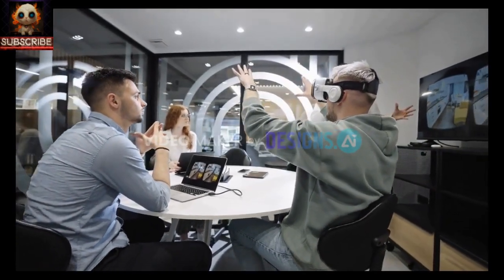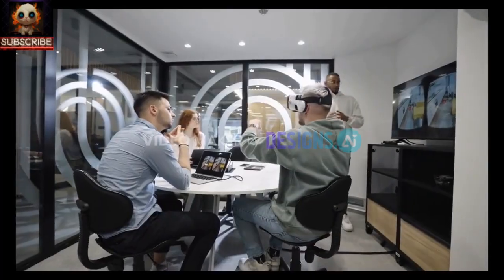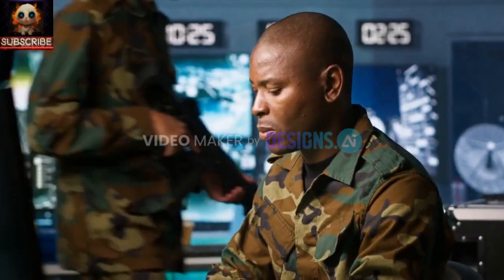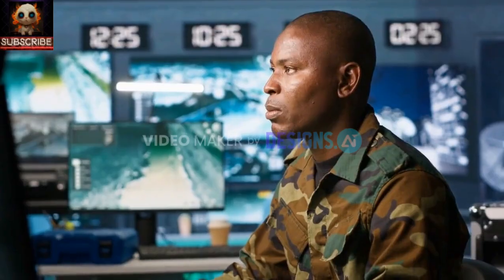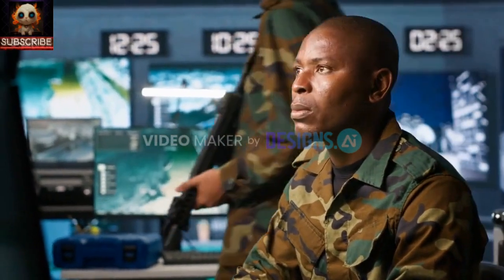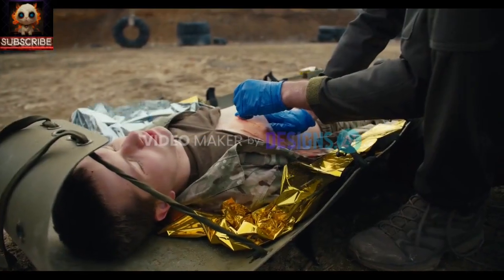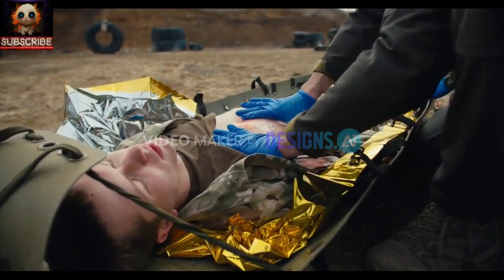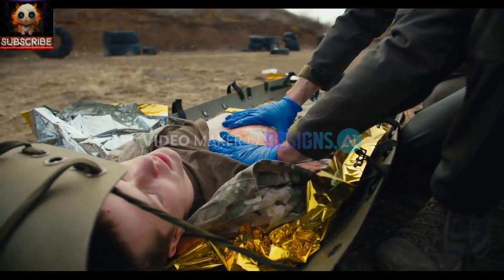🔹 **UGV "Protector" - A Revolutionary Robotic Complex for Modern Military Operations! 🔹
Meet the UGV "Protector" – an advanced robotic complex developed by Ukrainian Armor to perform the most dangerous combat missions. This robotic system is designed to minimize risks to soldiers and enhance operational effectiveness on the front lines.

🚀 Key Features of "Protector":

    Versatility: Capable of transporting and deploying drones for mine clearance and reconnaissance in hazardous zones, minimizing threats to personnel.
    Ammunition Supply: Supports frontline units, ensuring continuous combat operations in challenging conditions.
    Casualty Evacuation: Provides rapid and safe transportation of soldiers to medical facilities, increasing the chances of saving lives.

🔧 Technical Specifications:

    Modularity: Integration of various combat modules for a wide range of tasks, from reconnaissance to direct combat.
    Power: 190 hp engine with a maximum speed of 60 km/h.
    Protection: Ballistic protection according to STANAG 4569 Level 1 standards.
    Communication: Control range up to 15 km.

The UGV "Protector" marks a significant leap forward in the automation of military operations, providing reliable support in the most challenging combat conditions. Learn more about how this robotic complex can transform modern military strategies!